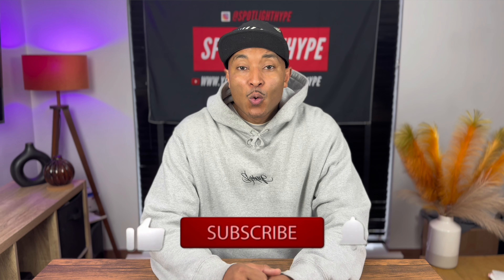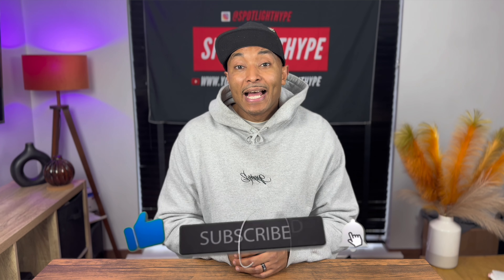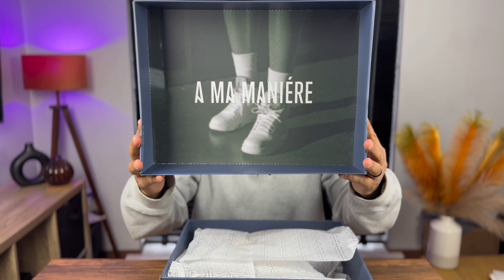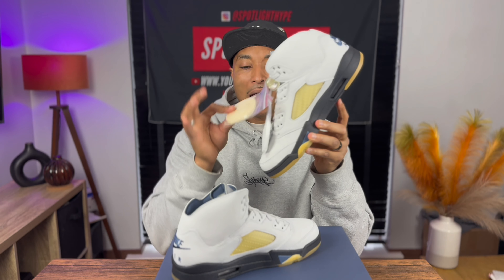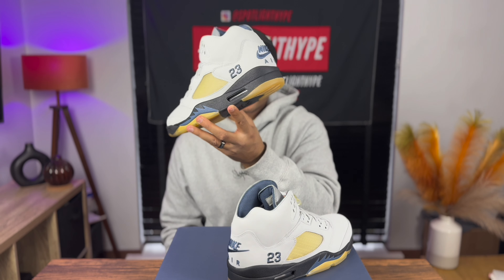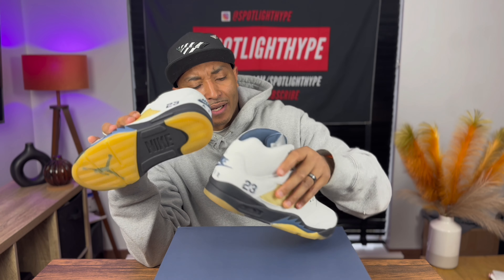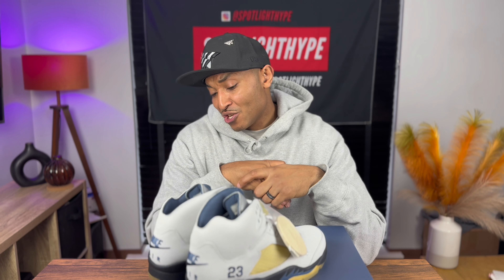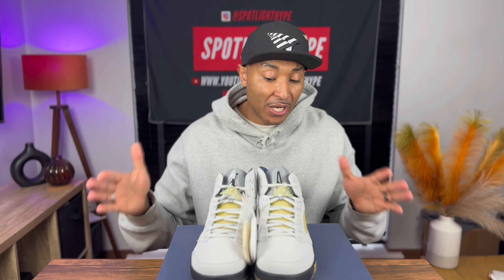Women's Air Jordan 5 x A Ma Maniére Dawn Unboxing & Review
Women's Air Jordan 5 x A Ma Maniére
Dawn
Unboxing & Review